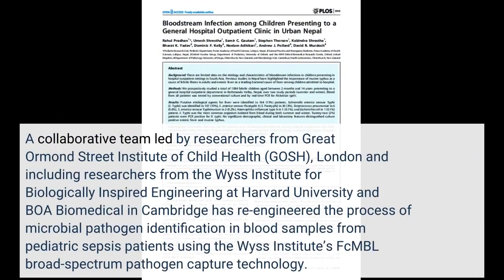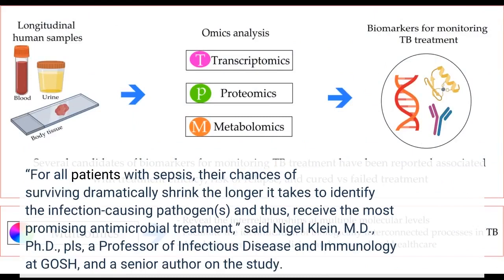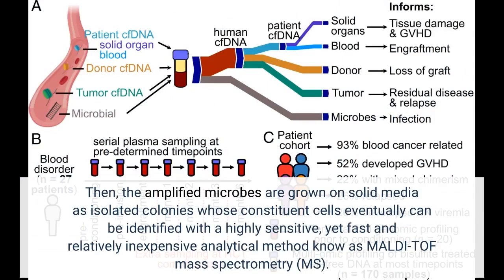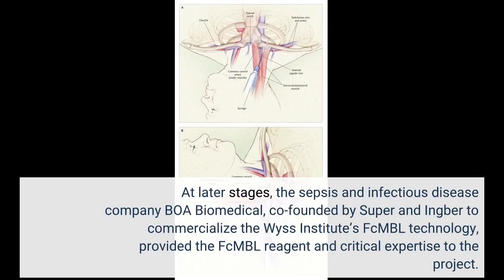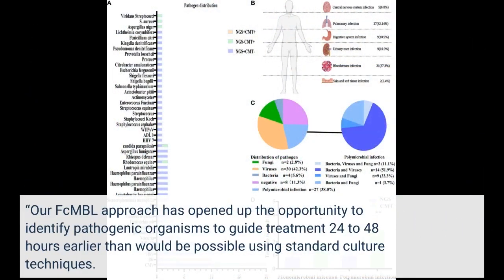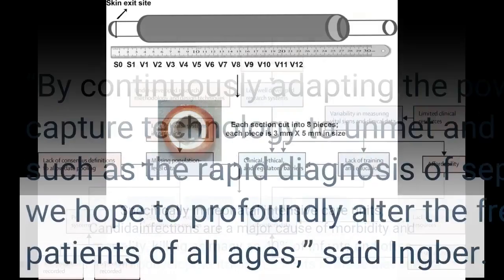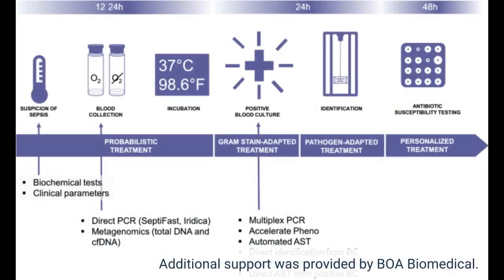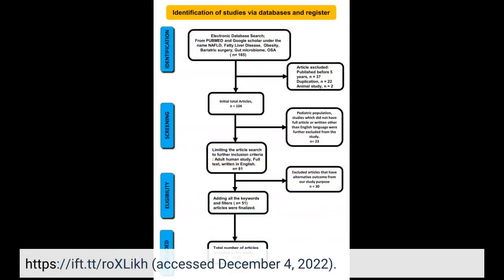Accelerating pathogen identification in infants and children with bloodstream infections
A collaborative team led by researchers from Great Ormond Street Institute of Child Health (GOSH), London and including researchers from the Wyss Institute for Biologically Inspired Engineering at Harvard University and BOA Biomedical in Cambridge has re-engineered the process of microbial pathogen identification in blood samples from pediatric sepsis patients using the Wyss Institute’s FcMBL broad-spectrum pathogen capture technology. The advance enables accurate pathogen detection with a combination of unprecedented sensitivity and speed, and could significantly improve clinical outcomes for pediatric and older patients with bloodstream infections (BSIs) and sepsis. The findings were published in PLoS ONE. BSIs with various microbial pathogens can rapidly escalate to life-threatening sepsis when the body is overwhelmed by the multiplying invaders and shuts down its organs’ functions. In 2017, there were 48.9 million cases and 11 million sepsis-related deaths worldwide. Importantly, almost half of all global sepsis cases occurred among children, with an estimated 20 million cases and 2.9 million global deaths in those under five years of age.
To prevent BSIs from progressing to full-blown sepsis, the infection-causing bacterial or fungal species must be identified as fast as possible. Only then can optimal pathogen-tailored antibacterial or antifungal treatments be applied in time. The conventional method used in clinical laboratories to identify the causative pathogenic species is long and laborious, requiring two time-consuming culture steps that take at least 1 to 3 days to complete.
“For all patients with sepsis, their chances of surviving dramatically shrink the longer it takes to identify the infection-causing pathogen(s) and thus, receive the most promising antimicrobial treatment,” said Nigel Klein, M.D., Ph.D., pls, a Professor of Infectious Disease and Immunology at GOSH, and a senior author on the study. “At Great Ormond Street Hospital we have been working to demonstrate both the importance rapid diagnosis and the fact that with innovative approaches we can identify the causative organism in between 40 minutes and six hours. Compared to adult patients, sepsis in infants and small children progresses much faster, and therefore there is a real need for diagnostic methods that support early detection. Accurate diagnosis is even more significant due to the availability of only small blood volumes from paediatric patients which can make re-sampling challenging.”
In 2020, senior authors Klein and Elaine Cloutman-Green, Ph.D., a Consultant Clinical Scientist and Infection Control Doctor at GOSH, began collaborating with Lead Staff Scientist Michael Super, Ph.D. and Founding Director Donald Ingber, M.D., Ph.D. at Harvard’s Wyss Institute to solve this problem. “Based on our earlier success with FcMBL in isolating pathogens from joints as well as bovine and human blood with extraordinary efficiencies, we hypothesized that building an FcMBL-mediated pathogen capture into a modified clinical blood culture protocol could shorten the time and reduce the size of the required patient samples to yield the same results that time-consuming blood culture protocols provide,” said Super.
In the pathogen identification process currently performed in clinical settings, first, blood samples are added to bottles containing liquid media in which infectious microbes, if present, are amplified to a certain density. Then, the amplified microbes are grown on solid media as isolated colonies whose constituent cells eventually can be identified with a highly sensitive, yet fast and relatively inexpensive analytical method know as MALDI-TOF mass spectrometry (MS). “Indeed, isolating the infectious microbes directly from grown liquid blood cultures using FcMBL makes them available for MALDI-TOF MS analysis much earlier,” added Super.
FcMBL is the key component of a broad...